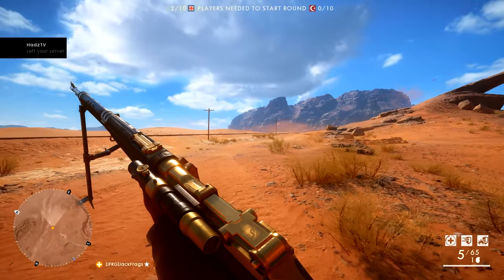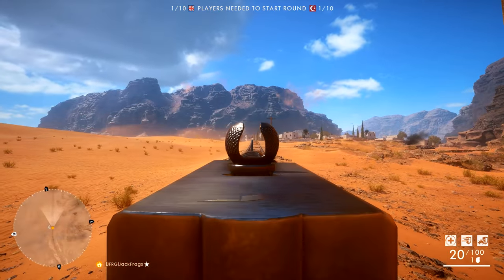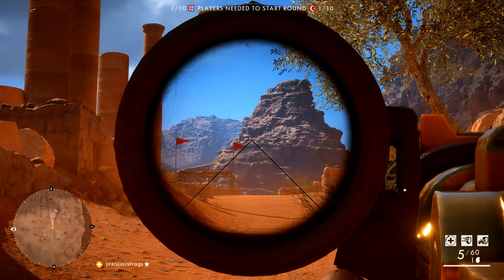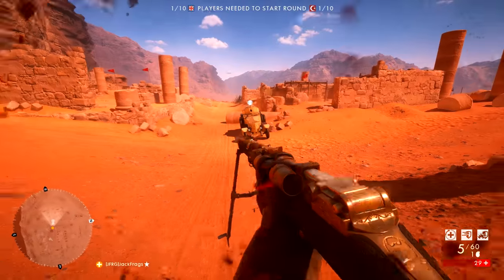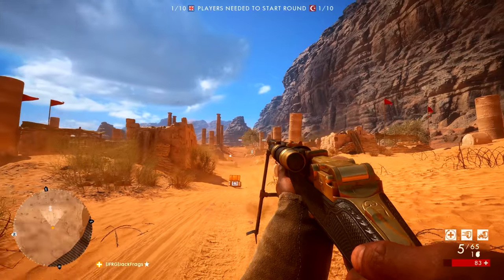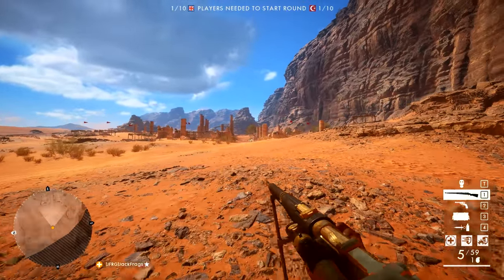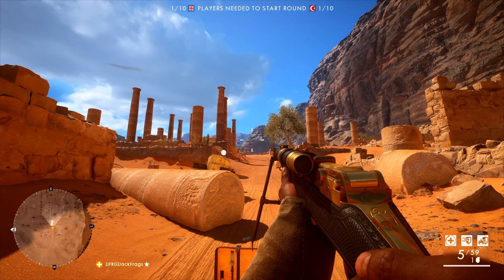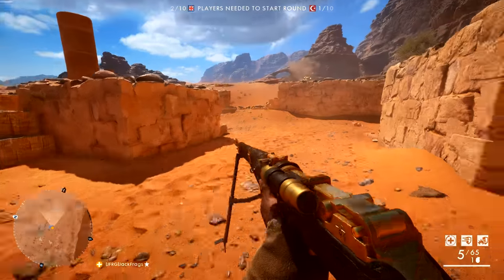Can you dodge bullets in Battlefield 1?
Is it possible to dodge bullets in Battlefield 1? Can you become Neo? Let's find out in this video.